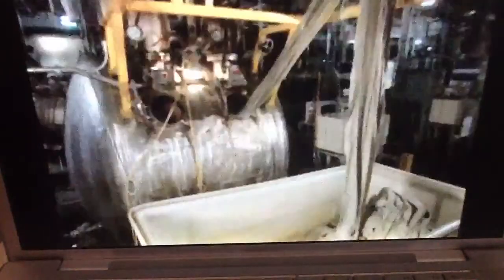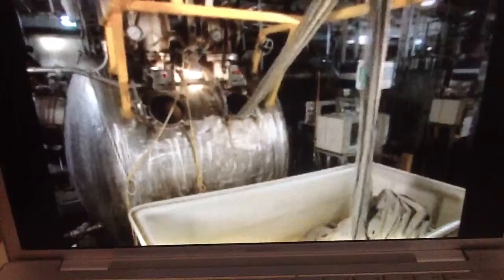Fabric how it's made